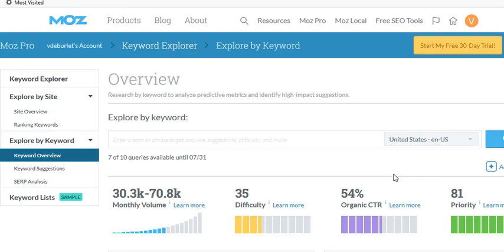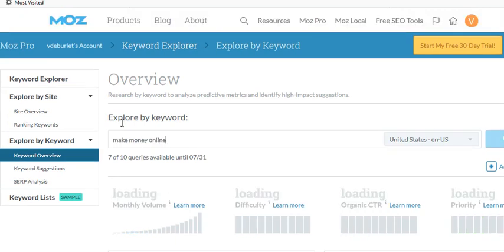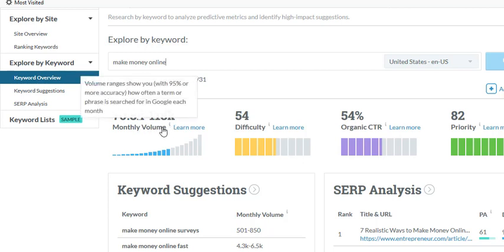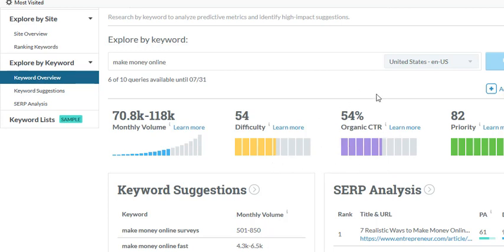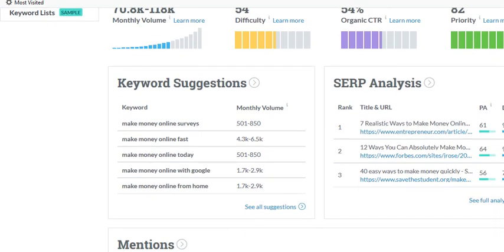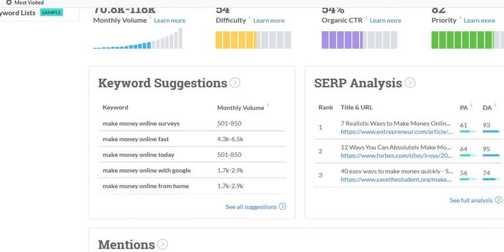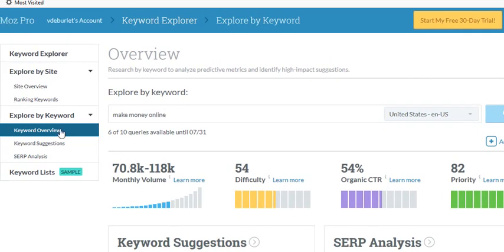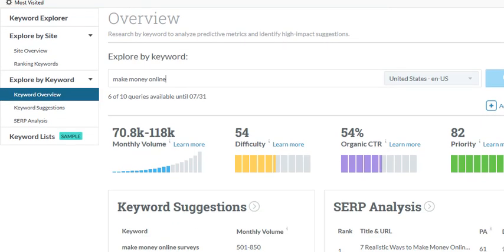SEO Tool | MOZ Review | Keyword Research Tool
SEO Tool - Moz Review.  This kewyword research tool will help you find the perfect searchable keywords for your youtube videos.  Watch this review of the the Moz.com SEO tool.  I go over the free plan...great start if you are a beginner in Search Engine Optimization.